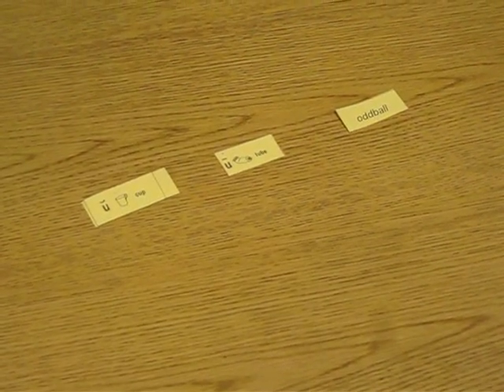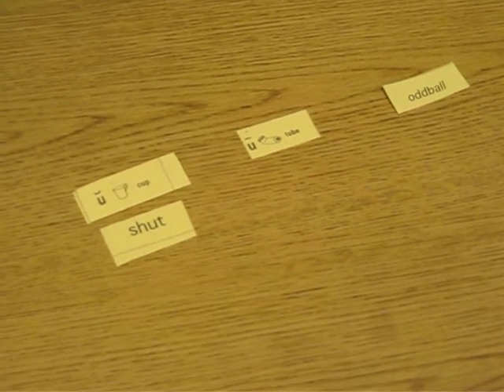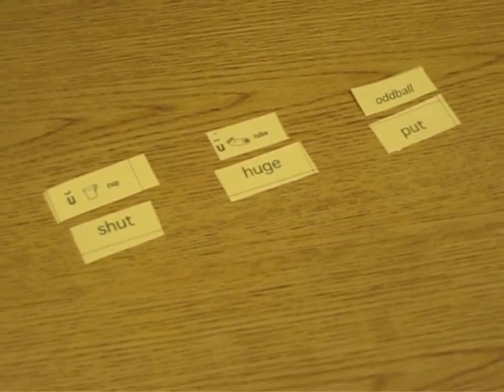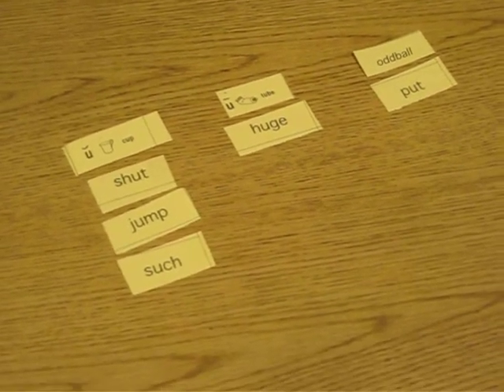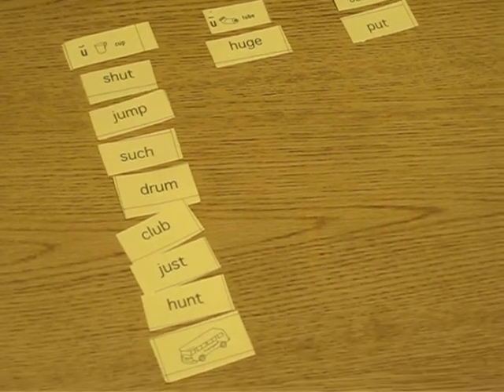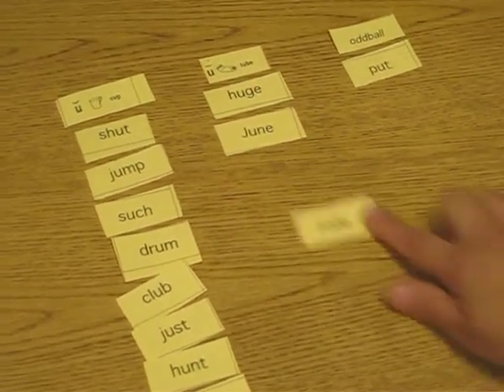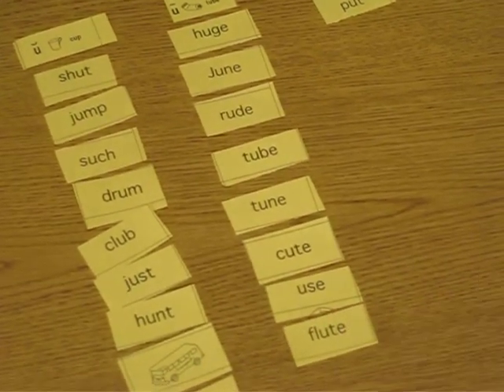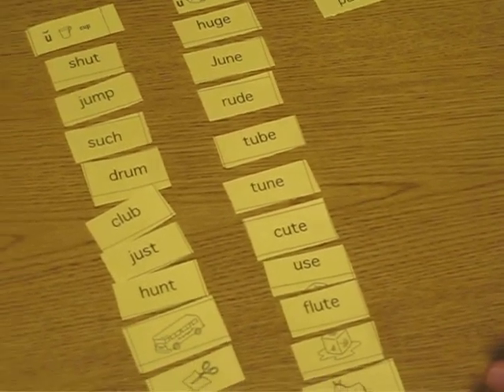H10 Word Sort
H10 Word Sort- CVC u, CVCe U